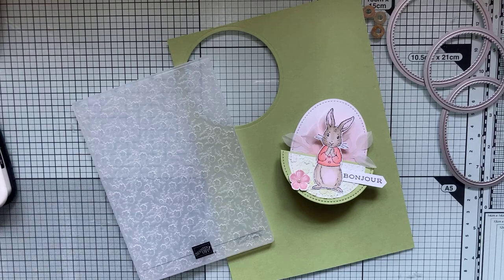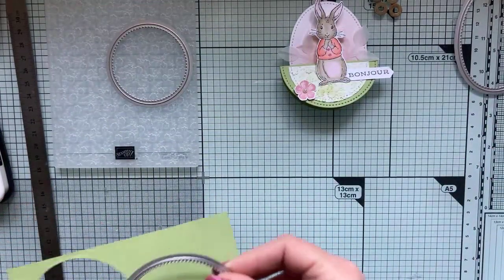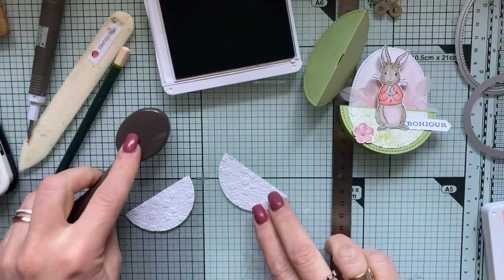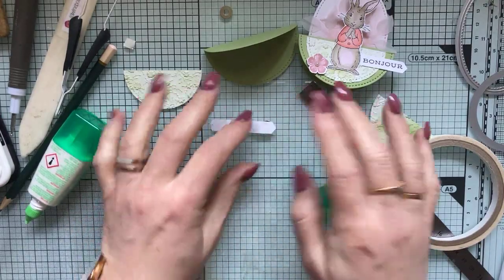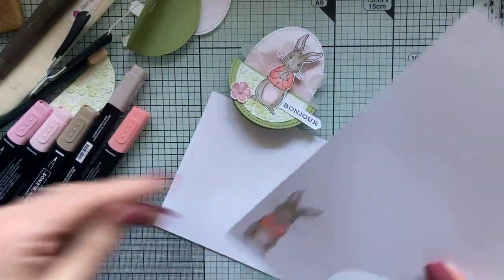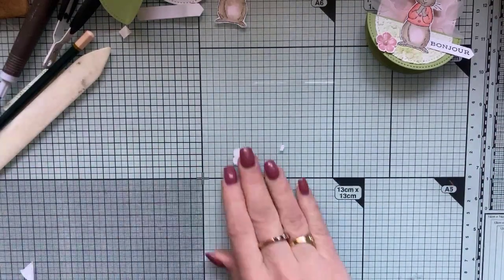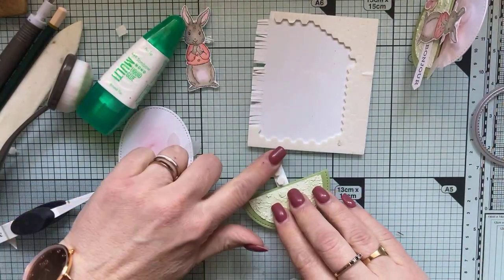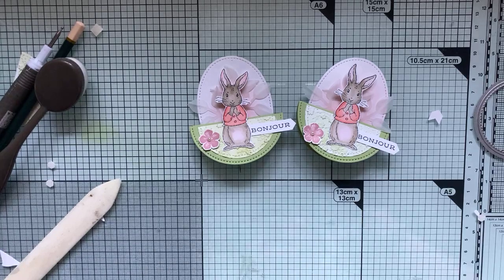Tuto marque place culbuto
Cartes, mini albums, boites, ... du scrap sous toutes les formes avec des présentations de produits, des réalisations et des tutoriels.
Du partage et des éhanges autour d'une passion

Mon facebook scrap : lescrapde Naniline
Ma page faceboog : le scrap de Naniline par Lidwine démonstratrice Stampin'Up !

Fim avec Iphone
Montage Imove